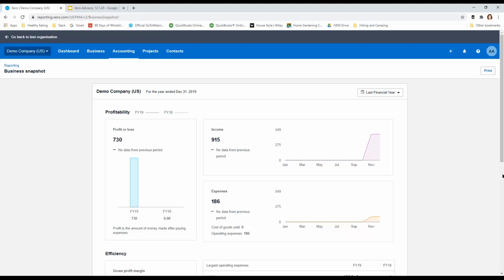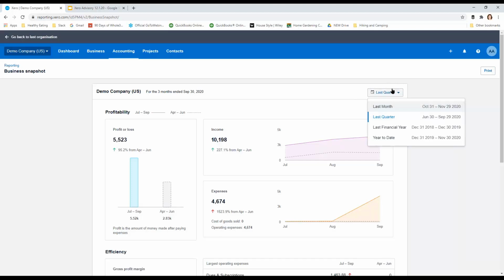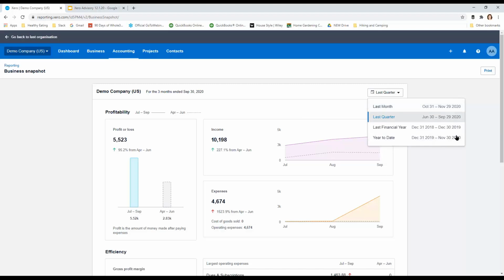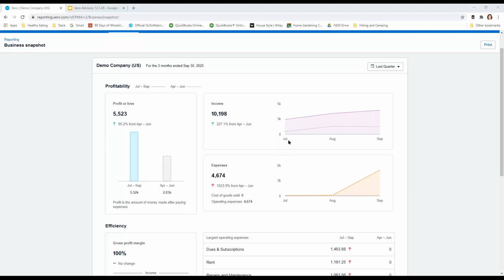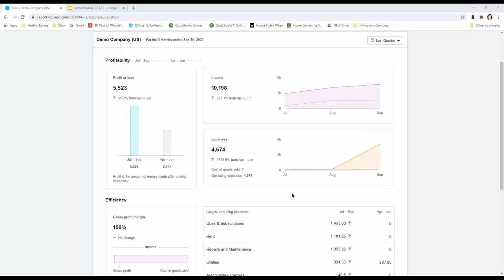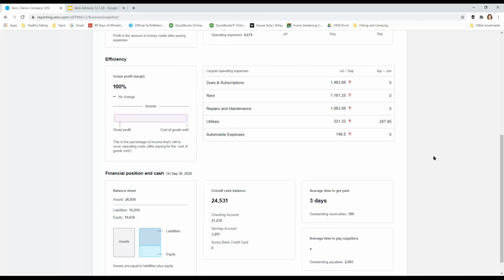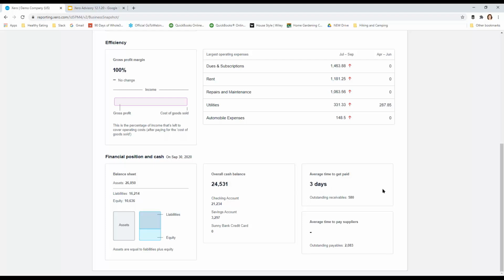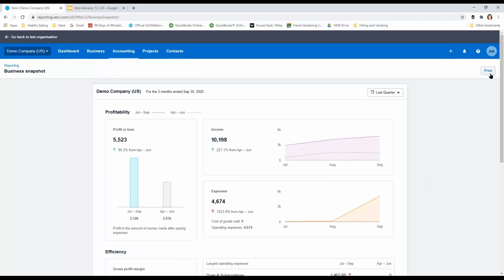How to Leverage Xero Built In Advisory Tools: Business Snapshot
Xero continues to develop its partner tools, with an eye towards making offering advisory services easier. In this excerpt from a webinar previous aired in December 2020, Amanda covers a new in-product dashboard – Business Snapshot.